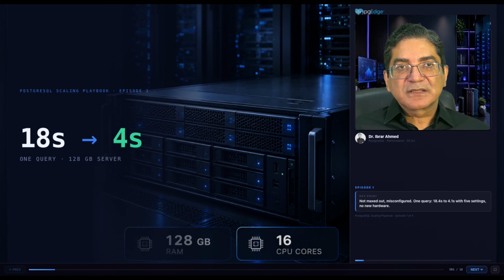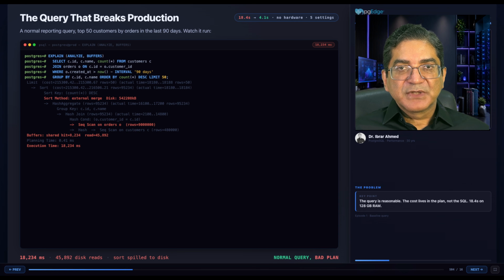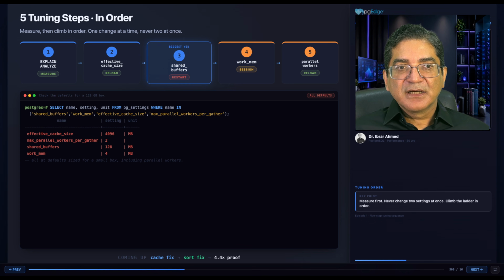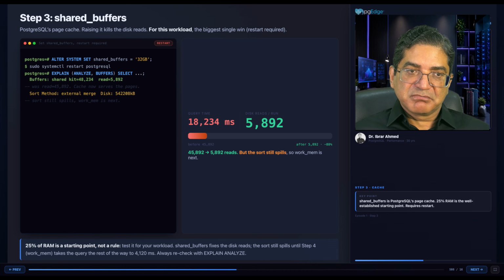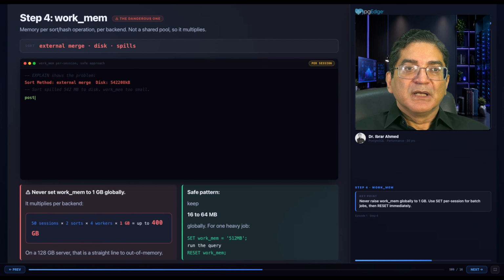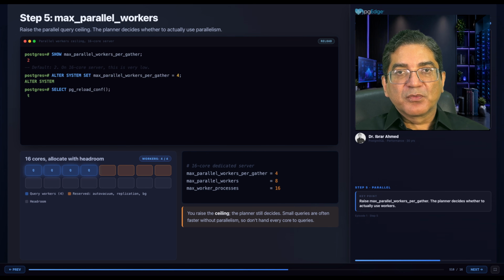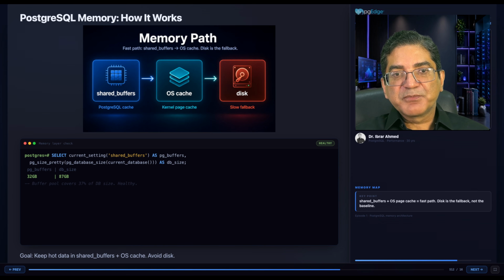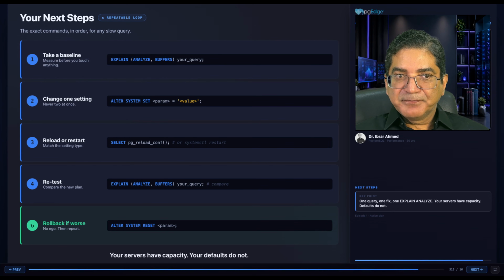Your PostgreSQL Server Is Not Maxed Out. These 5 Settings Are Wrong.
PostgreSQL database performance: your server is not maxed out — these 5 settings are wrong.

128 GB of RAM. 32 cores. NVMe storage.

Still slow.

The hardware isn't the problem. Your settings are. In this video, I show you the 5 settings that are throttling your expensive hardware.

🚨 What you'll learn:
00:00 - The server that should have been fast
02:00 - Setting #1: shared_buffers (you probably set it wrong)
05:00 - Setting #2: effective_cache_size
08:00 - Setting #3: work_mem traps
11:00 - Setting #4: Checkpoint settings
14:00 - Setting #5: The parallelism you're not using